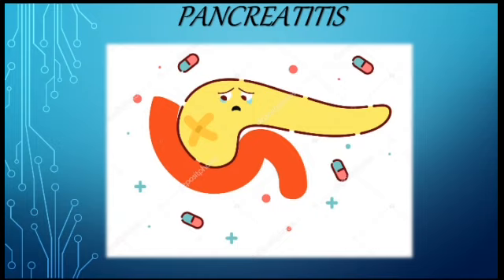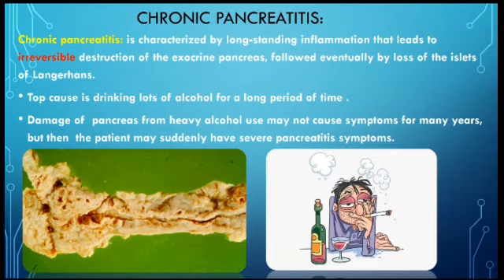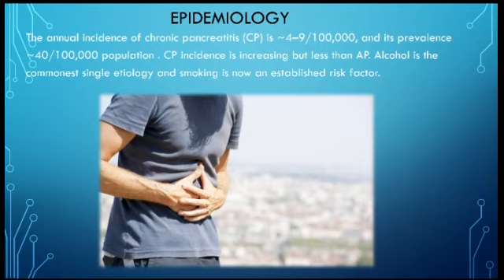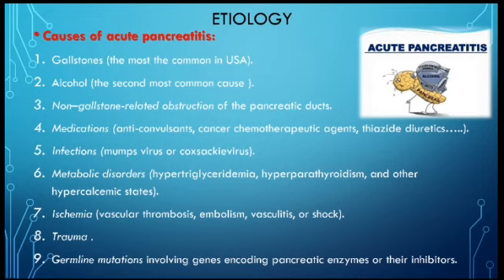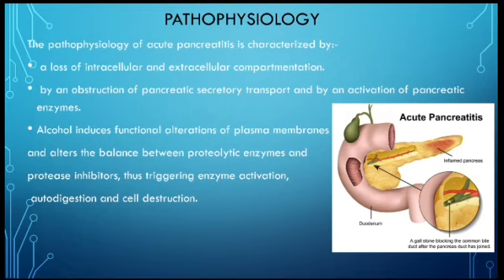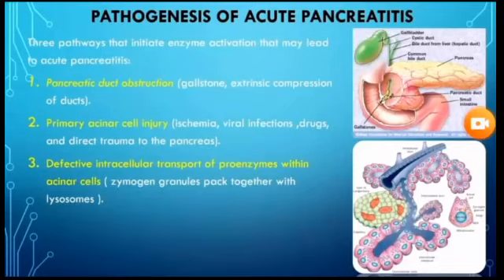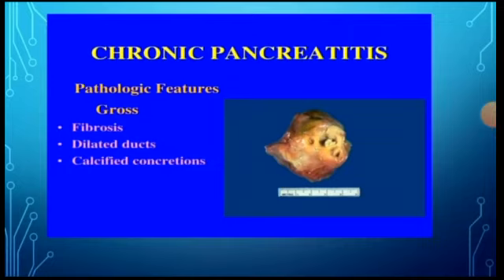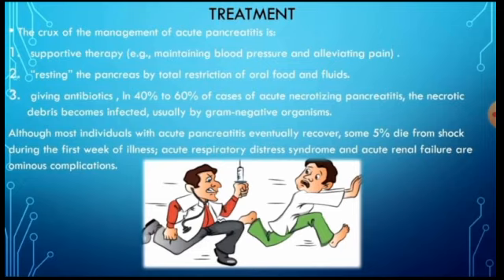41st Seminar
Pancreatitis presented by Saif saad mohammed
and Ali nasser kamal. Supervised by Dr. Elaf  Abdulwahab.